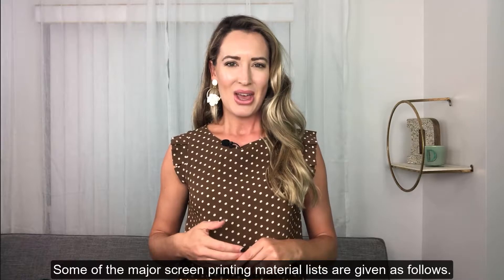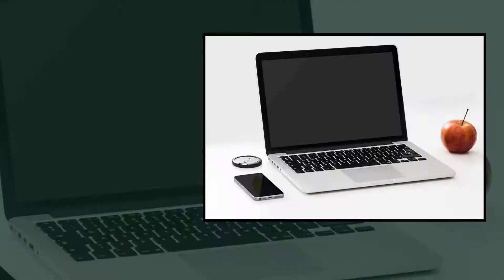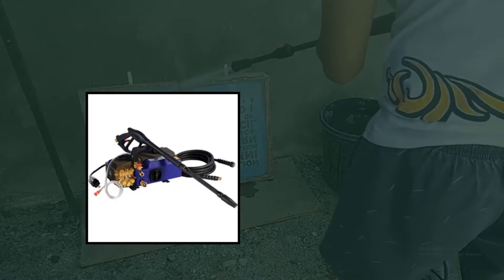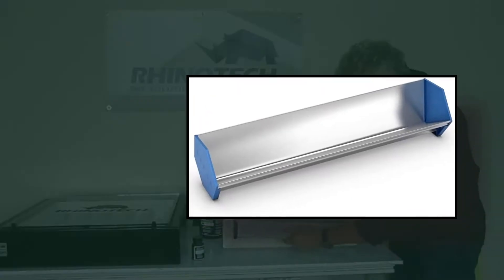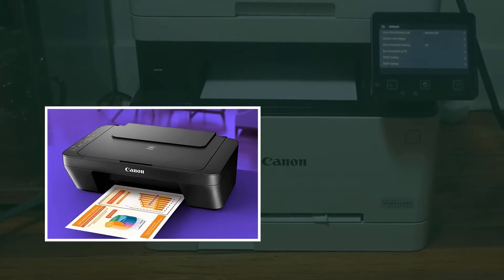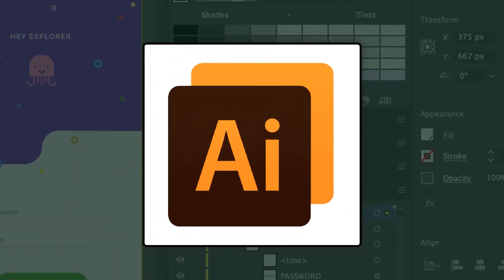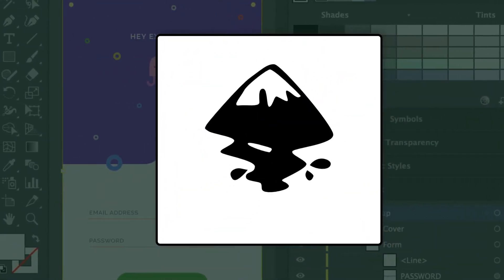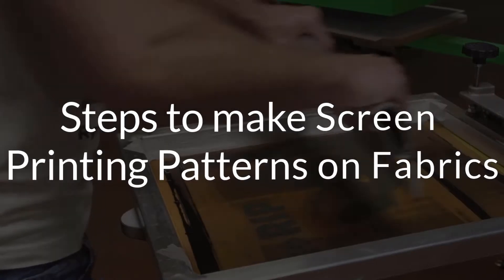Step By Step Guide to Screen Printing Patterns on Fabric | Zdigitizing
Screen printing is a transfer of ink on the fabric with the help of a mesh screen. It's the most common and usable technique unique designs on clothes, bags, and other equipment. Screen printing is an effective and creative technique to print on several accessories. Before explaining the steps of making screen printing patterns on fabric, here are some significant info about screen printing:
Why is screen printing used?
It is preferable because the printer quickly regenerates the printed design for various times. The stencil-like mesh screen is reusable while making screen printing patterns on fabrics multiple times.
Types of screen printing:
There are six significant types of screen printing patterns;
Spot Color Screen Printing
Halftone Printing
Grayscale Printing
Duotone Printing
CMYK Printing
Simulated Printing Process
Equipment used in screen printing:
Some of the major screen printing material lists are given as follows.

·         The screen printing press.
·         Computer
·         Exposure Unit.
·         Pressure Washer.
·         Scoop Coater.
·         Squeegees.
·         Inkjet printer.
·         Vector software like adobe illustrator /Coreldraw.
·         Ink.
Steps to make screen printing patterns on fabrics:
Screen printing can be done in different steps:
Step 1: Create the design:[image link 1]
The first step is to provide the printer your design, and it will transfer the design on transparent acetate film that will further help make a stencil. You can either make your design by hand or by using software on the computer.
Note: Make sure to create films in black to make screen printing patterns on fabric.
Step 2: Prepare the screen:[image link 2]
The screen contains a mesh that is stretched on the frame tightly. Mesh can be of silk, nylon, or polyester stuff. But in most cases, silk is considered the best fabric for screen printing. Hence

0:00- Intro About Video
0:07- Intro
0:55- Why is screen printing used?
1:11- Types of Screen Printing
1:29- Equipment used in screen printing
1:51- Steps to make screen printing patterns on fabrics
1:58- Step 1: Create the design
2:20- Step 2: Prepare the screen
2:36- Step 3: The emulsion will get exposed
2:56- Step 4: Creating the stencil
3:28- Step 5: Prepare the item
3:45- Step 6: Transfer of ink
4:24- Step 7: Finalize the fabric
4:42- Conclusion